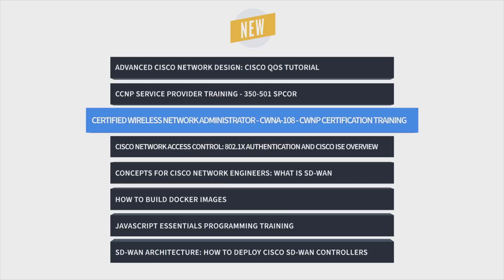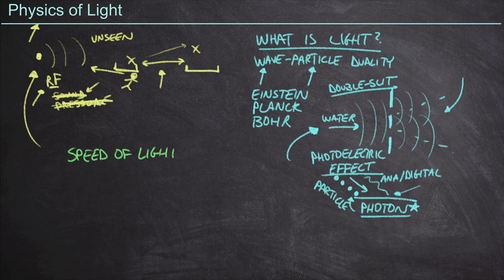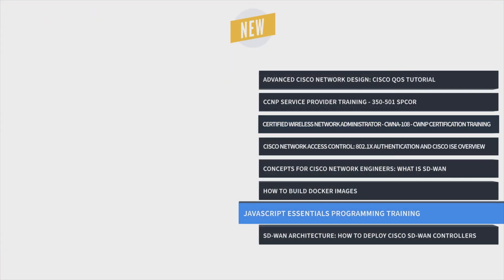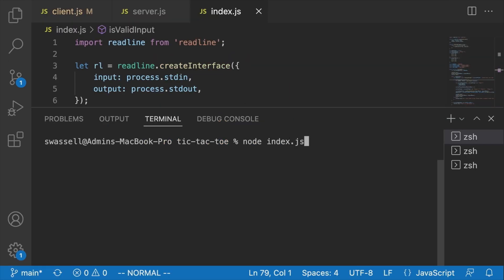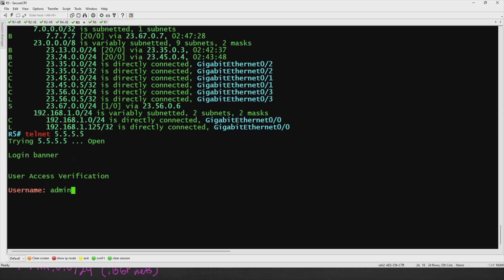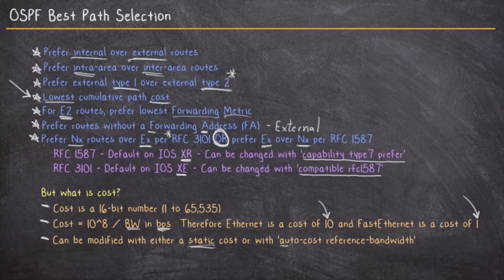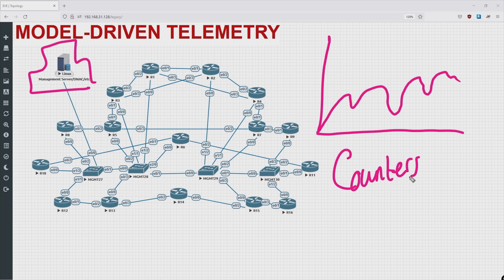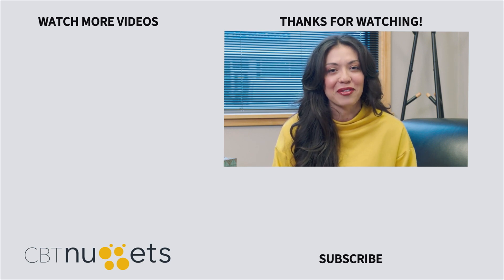New IT Training Courses Update | CBT Nuggets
Find the online IT training you need to level up your career at CBT Nuggets! Preview some of our newest courses that cover topics like implementing Cisco technologies for service provider networks, wireless networks, and how to read and write with Javascript. Whether you’re a network admin or a software developer, get trained on the skills you need to advance your career. Sign up for a free 7-day trial to experience online training like you’ve never before.

Use your knowledge to make an impact! Apply to become a trainer at CBT Nuggets